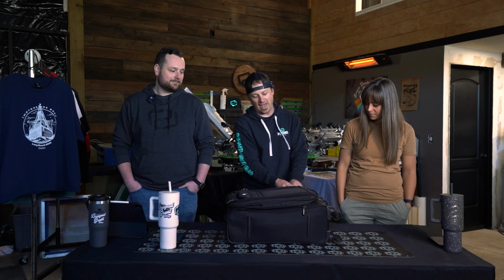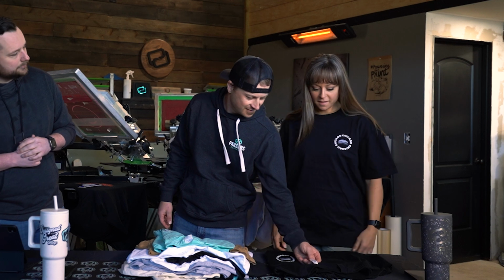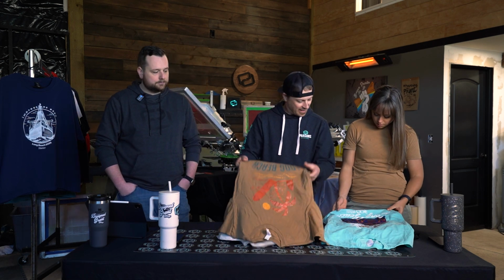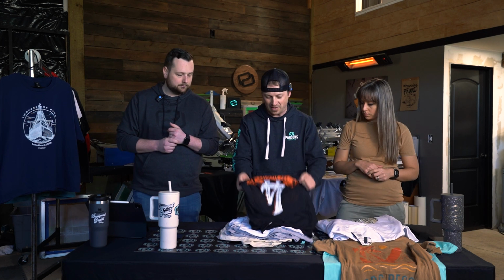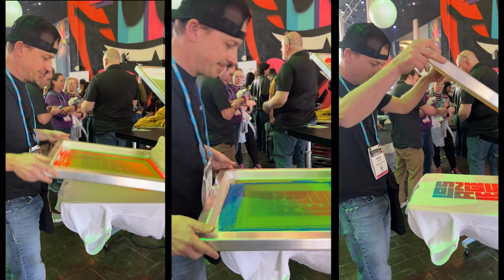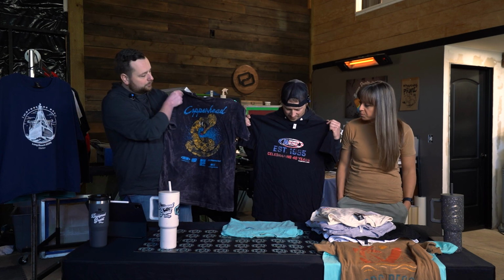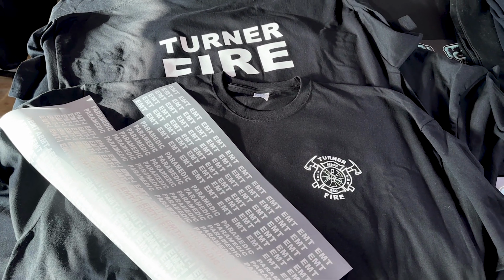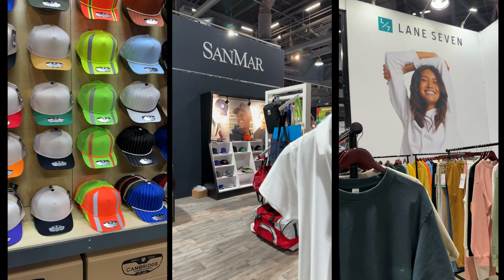Impressions Expo 2025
After over 14 years in the Screenprinting, Embroidery, and branding business We have never been to the Impressions Expo. This is our year to check it out and pass on our thoughts on the event and items we brought home. Join us as we talk Shop and see what we think of it all.